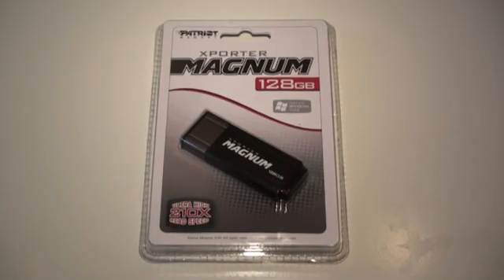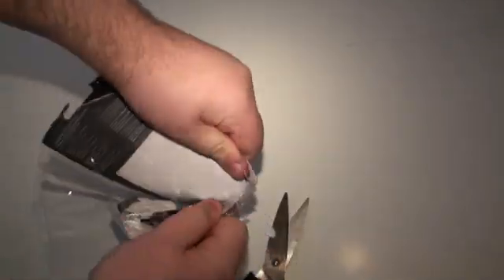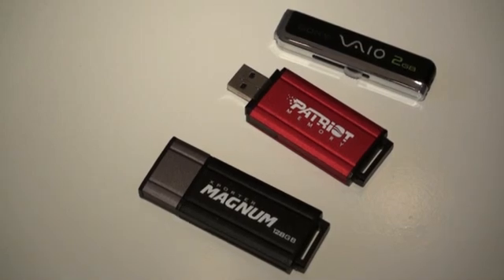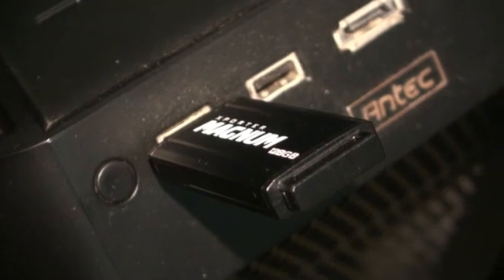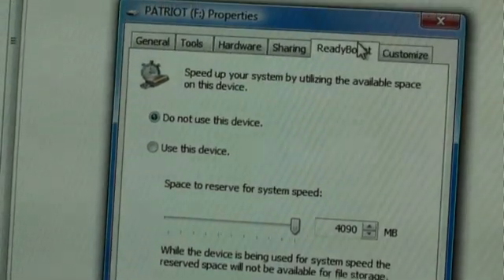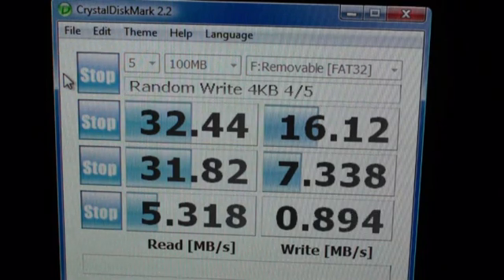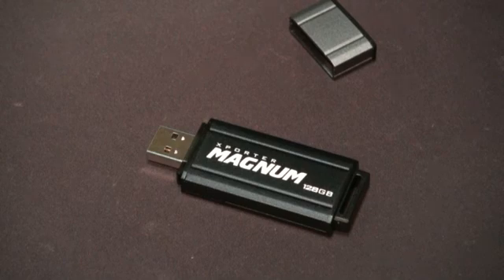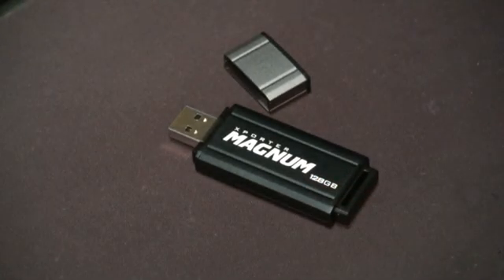Patriot Xporter Magnum USB 128GB Pen Drive - Video Review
Ever thought you'd be able to hold 128GB of storage inside your palm? Flash technology keeps moving at a rapid pace and Patriot Memory make good use of it.

Today we present you with another video review on TweakTown and we're looking at the Patriot Memory Xporter Magnum USB 2.0 128GB pen drive.

128GB on a pen drive - crazy and insane? Probably! Enough to store a couple hundred thousand songs in your pocket? Yep! We run this sexy black beast through the paces to see just how good it is.  Distributed by Tubemogul.